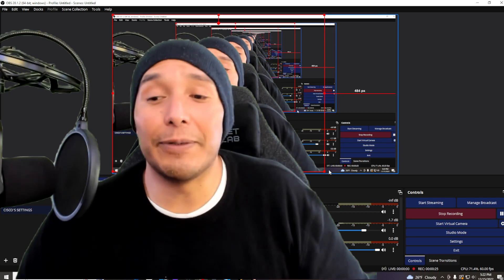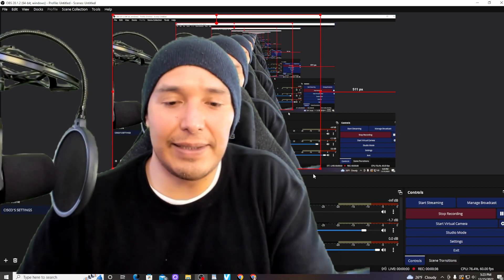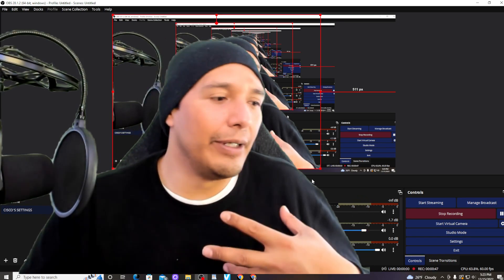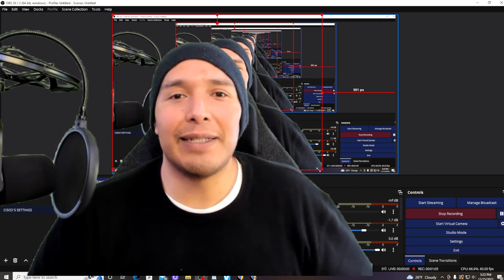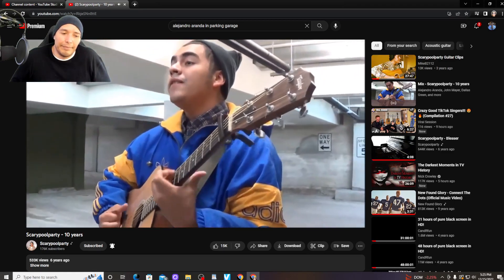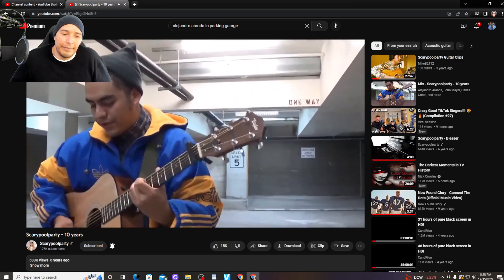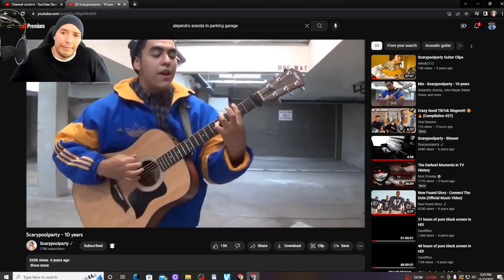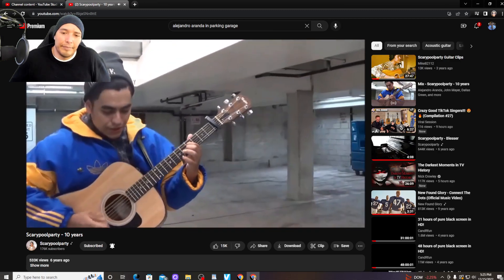ALEJANDRO ARANDA AKA SCARYPOOLPARTY BEFORE AMERICAN IDOL MAKING MUSIC IN A PARKING GARAGE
Sounds absolutely amazing wherever you sings! His talent is Limitless and I truly hope to see him on the stage receiving a Grammy one year, he produces, plays, sings and does everything all on his own. He truly is a generational talent!